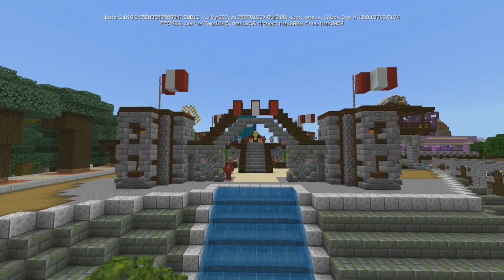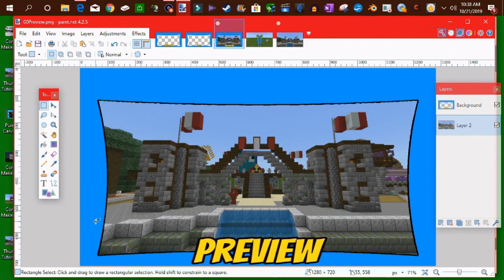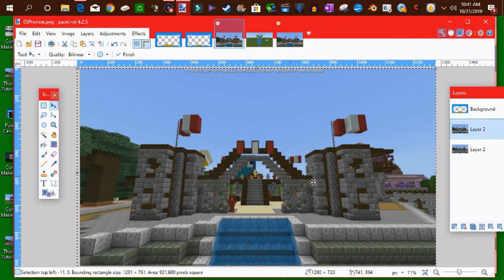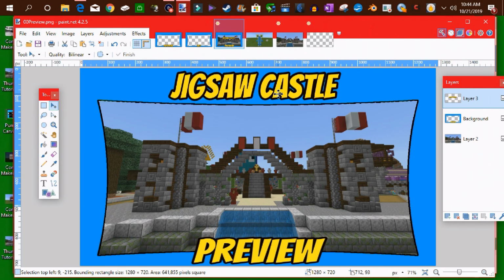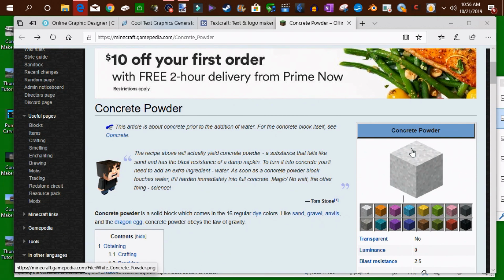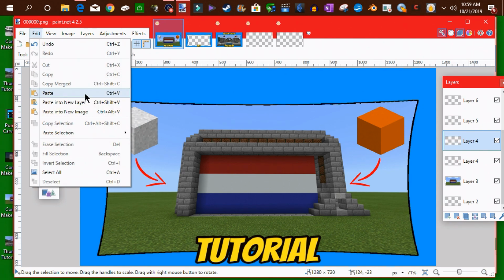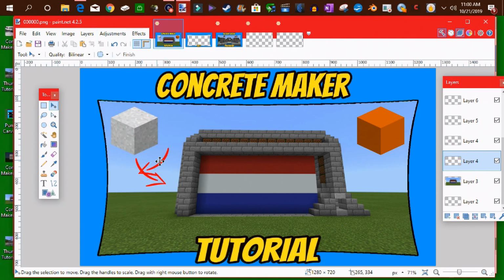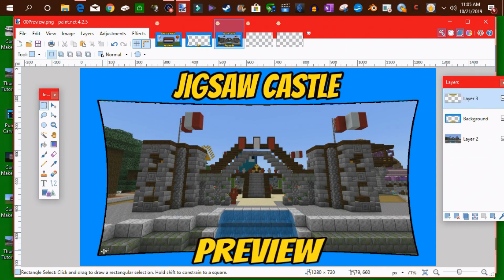How To Make Minecraft Thumbnails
How To Make Minecraft Thumbnails Look Good

In this video i'm going to show you a tutorial on how to frame a thumbnail so your minecraft SMP and tutorial thumbs look good. Make the most of your thumbnails to showcase your builds.

Bedrock Edition 1.15/1.16/1.17 (also known as the Bedrock Version or just Bedrock) refers to the multi-platform family of editions of Minecraft developed by Mojang AB, Xbox Game Studios, 4J Studios, and SkyBox Labs. Prior to this term, as the engine originated with Pocket Edition, this entire product family was referred to as "Pocket Edition", "MCPE", or "Pocket/Windows 10 Edition".

All Bedrock editions of Minecraft use the title Minecraft with no subtitle. Before the Better Together Update, they had different subtitles on each platform, including Pocket Edition (for all mobile platforms), Windows 10 Edition & Xbox One Edition. Nintendo Switch Edition, and PlayStation 4 Edition were originally part of Legacy Console Edition before the Better Together Update, and their features had to be ported to Bedrock Edition.

The objective of the game remains the same as its Java Edition and Legacy Console Edition counterparts, where players can build virtual realities in a sandbox-like environment. Like them, Bedrock Edition has survival elements such as hunger and brewing, and the Nether and the End dimensions. The multiplayer mode is cross-platform compatible between all supported devices